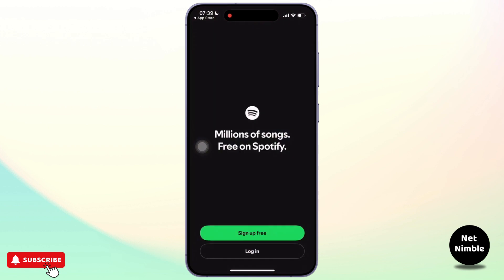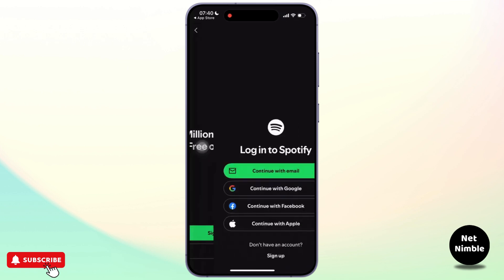Spotify Sign in | How to Login Spotify App (2025)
Hey everyone,

How to Login to Spotify App (2025)!

Need help logging into your Spotify app? This video will walk you through the steps to easily login to Spotify and start enjoying your music. Whether you're wondering, "How do I login to Spotify?" or having trouble with the login process, this tutorial has you covered. Learn how to securely access your Spotify account on the app and get back to your favorite playlists. Watch now to find out how to login to Spotify app today!

Timestamps:

00:00 How to Login to Spotify App
00:10 How Do I Login to My Spotify Account?